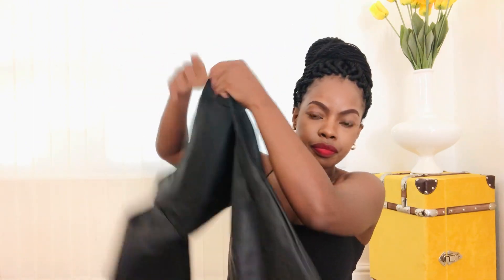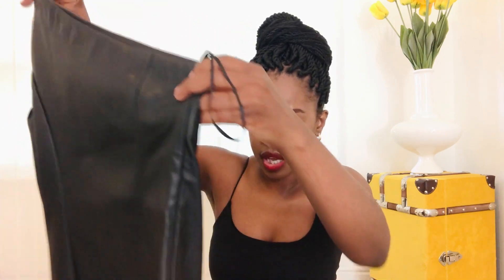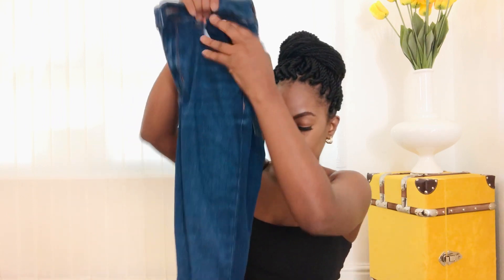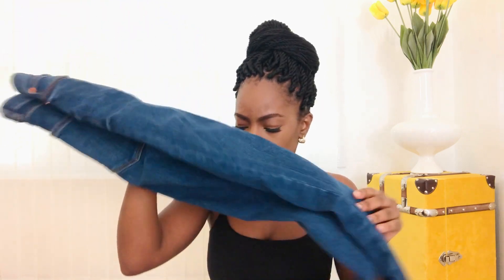ZARA & MANGO TRY ON HAUL *SUMMER SPRING* COLLECTION *SALE & NEW IN*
I will link the direct links of the items from the  Zara & Mango website.

Zara Sale is really good, so my advise would be to run to the store or online to get the pieces that you like because they sell out fast!! No Delays LOL.

Let me know which pieces were your favourite ♡

ZARA:
Orange Bodysuit is sold out but found different colour:

Nude Jumper is SOLD OUT online (i bought mine in-store)

My measurements
Height 5’4
Top Half -Size 8
Bottom Half- Size 8/10